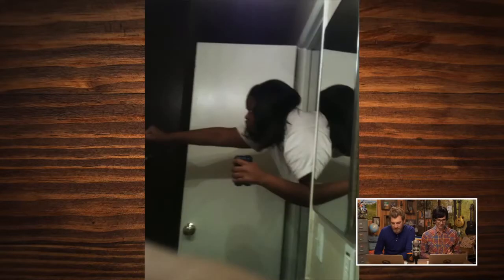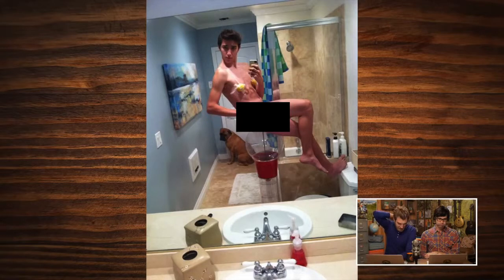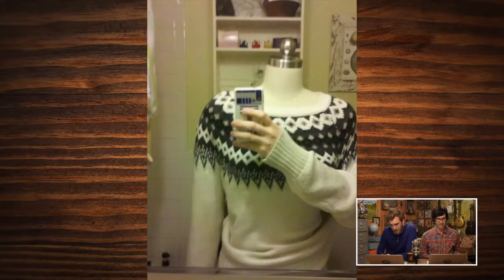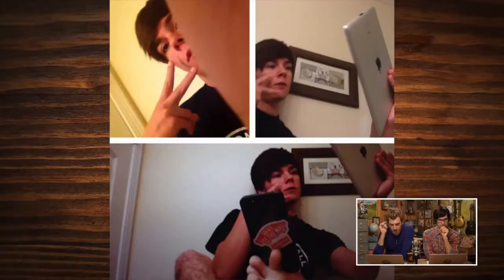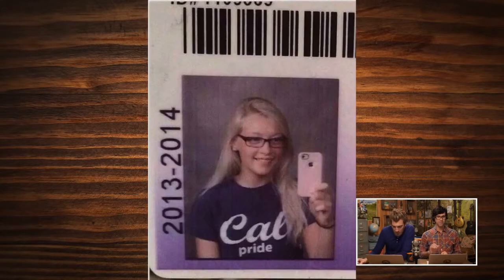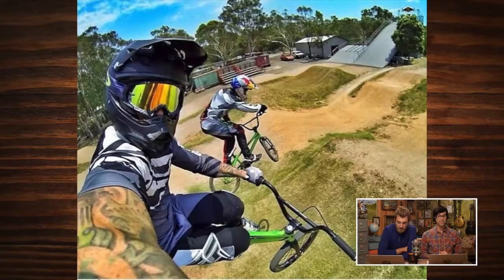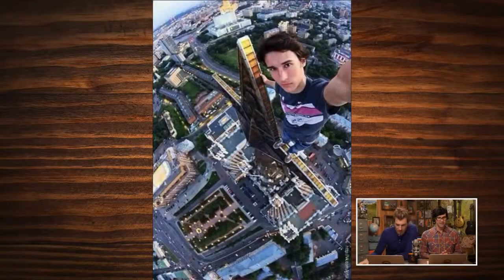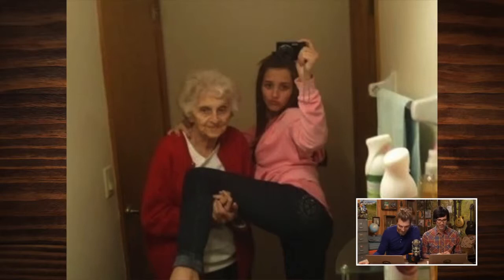The 26 Craziest Selfies on the Internet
We gathered a list of the craziest selfies on the internet!